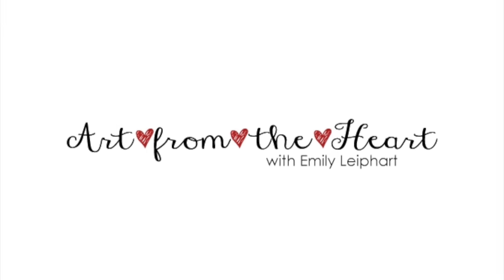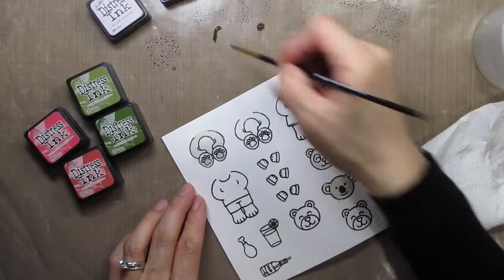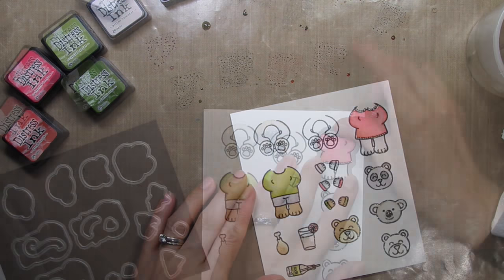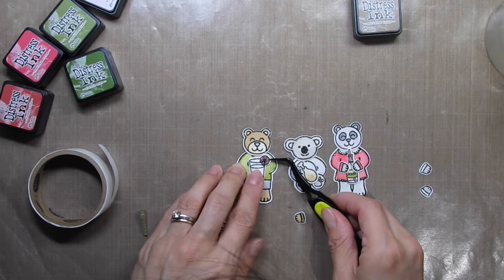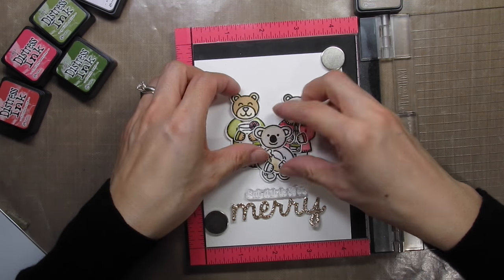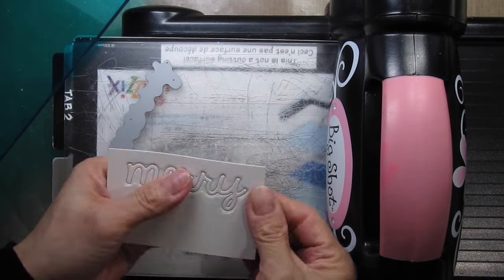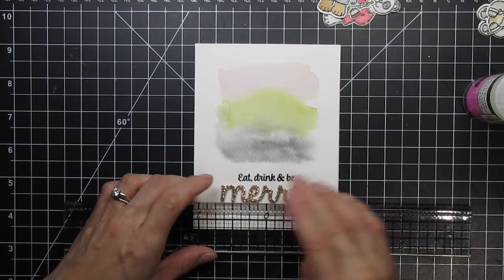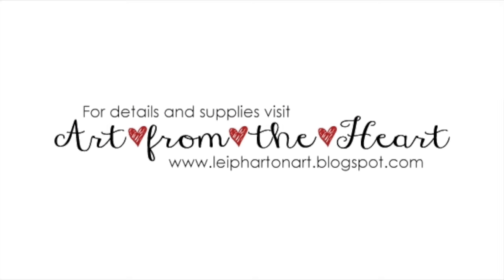{Sunny Studio Stamps} Comfy Creature Holiday Card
emilyleiphart sunnystudiostamps cardmaking In this video, I'm creating a critter family holiday card using heat embossed images and distress ink watercoloring. All stamps and dies are by Sunny Studio Stamps.

• Heidi Swapp MARQUEE LOVE 8 x 8 Glitter Paper Pad 369629  ——
• Ranger Inkssentials Non Stick CRAFT SHEET Reusable 15 X 18 Stamp Paint Ink  ——